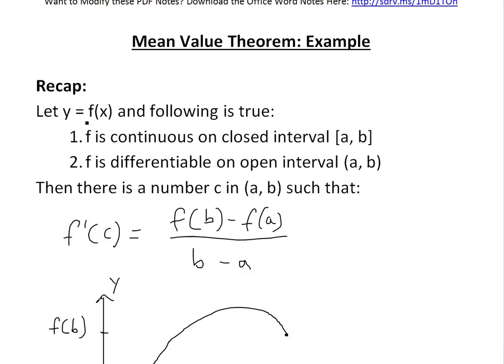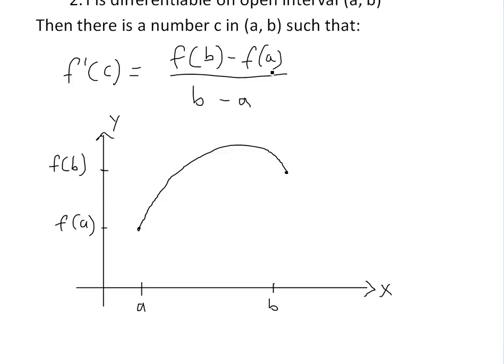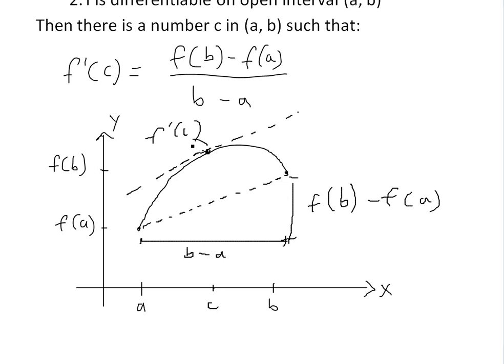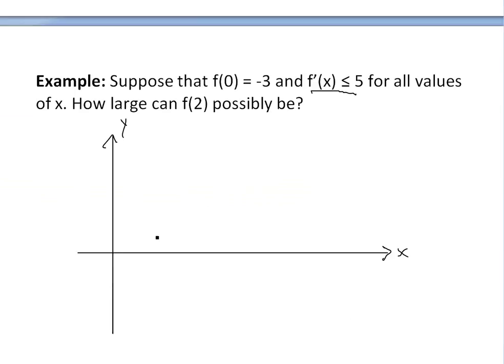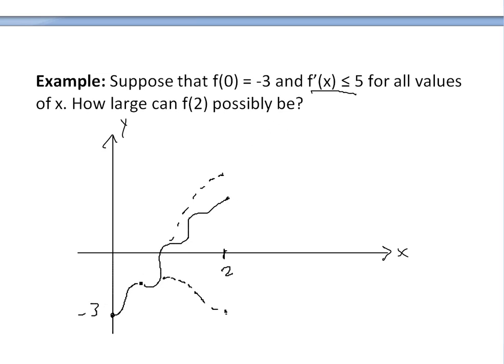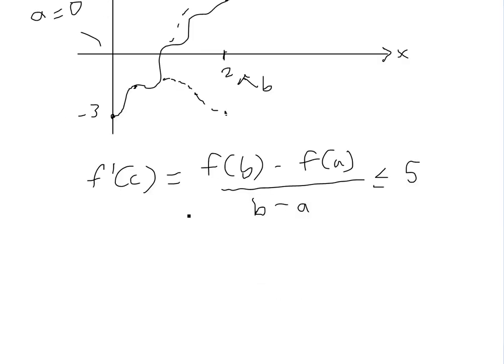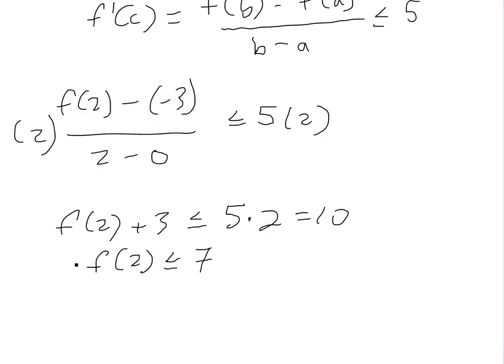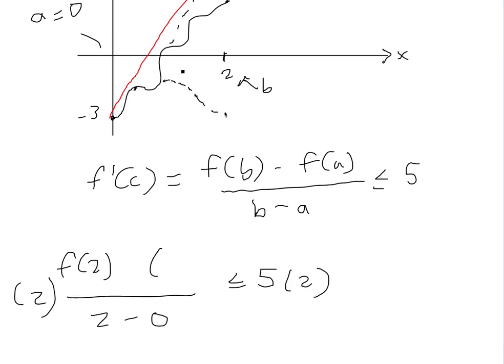Mean Value Theorem: Example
In this video I illustrate the mean value theorem by going over a useful example which shows how the theorem can be used to find maximum possible values of a function.